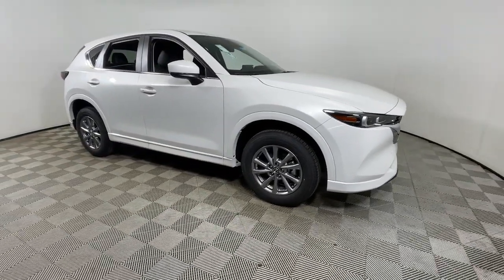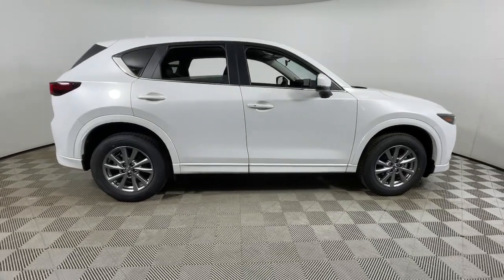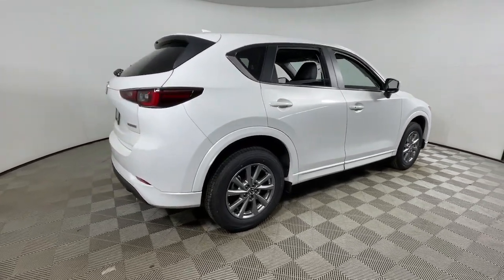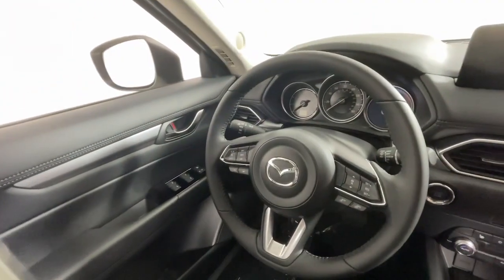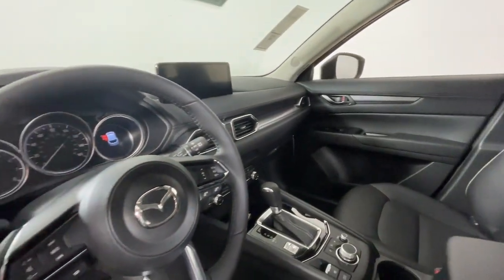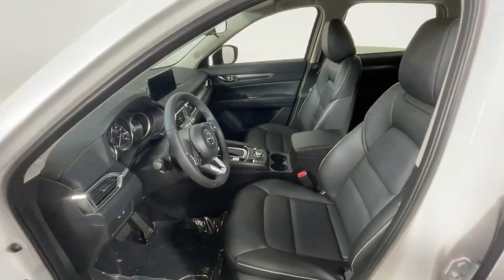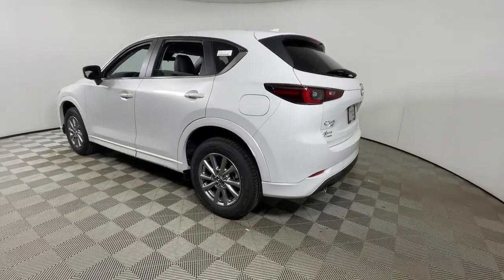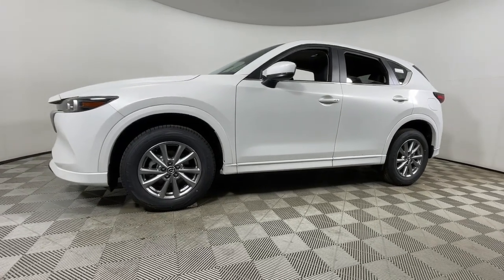2024 Mazda CX-5 at Oxmoor Mazda Louisville & Lexington, KY M17799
Rhodium White Metallic New 2024 Mazda CX-5 2.5 S Select Package available at Oxmoor Mazda in Louisville, Kentucky. Servicing the Lexington, Elizabethtown, KY New Albany, IN Jeffersonville, IN area.
2024 Mazda CX-5 2.5 S Select Package - Stock#: M17799

Oxmoor Mazda
7913 Shelbyville Rd

2024 Mazda CX-5 Rhodium White Metallic 18Inch x 7.5Inch LowGloss Black Aluminum Wheels ABS brakes Electronic Stability Control Front dual zone A/C Heated Front Bucket Seats Heated front seats Illuminated entry Low tire pressure warning Remote keyless entry Traction control. 23/29 City/Highway MPG